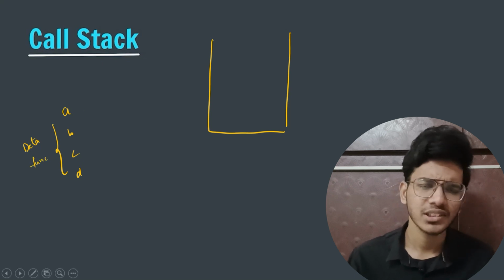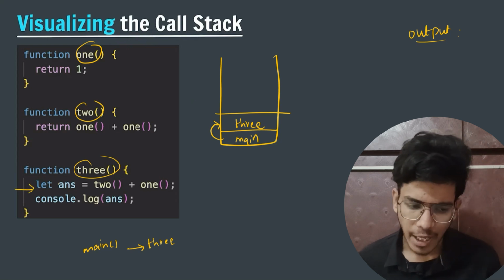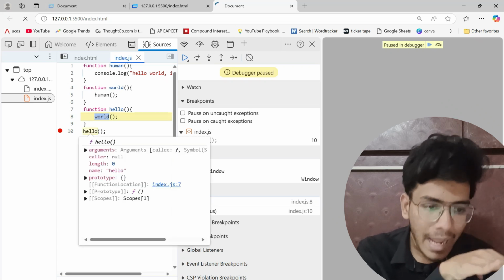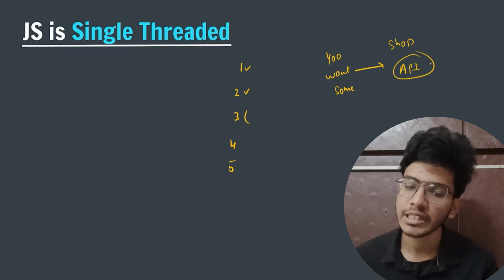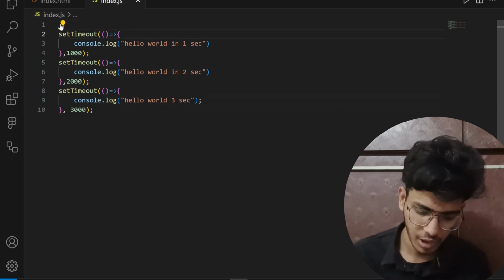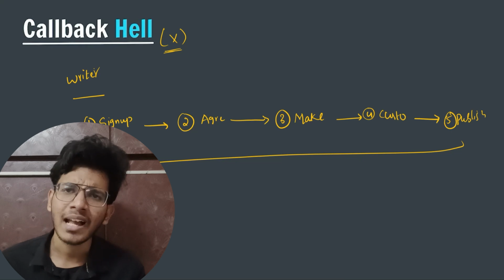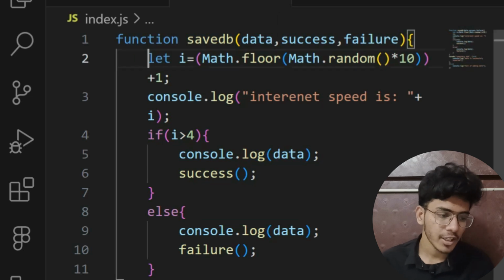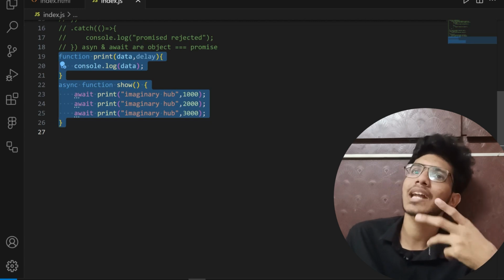Lecture 21: JavaScript(Part 10) | Call Stacks, BreakPoints (Debugging), Promises, Async & Await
Chapters
00:00:00 Call Stack in JS
00:04:51 Program(Implicit Stack)
00:09:16 Visualizing Call Stack
00:13:54 Break-Points in JS
00:19:51 JS is Single Threaded
00:24:05 Problem with single Threaded?
00:27:29 Usage of Call-Backs
00:30:06 Browser & JS Interaction
00:32:33 Concept of Call-Back Hell
00:39:28 Call-Back Hell Problems
00:42:44 Promises in JS
00:51:33 Async & Await Functions
00:56:00 Outro